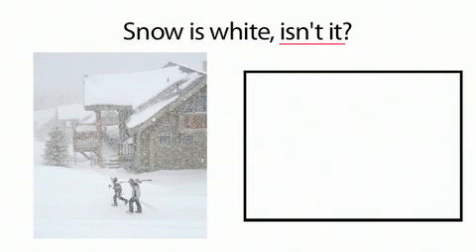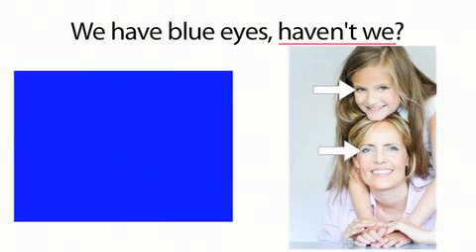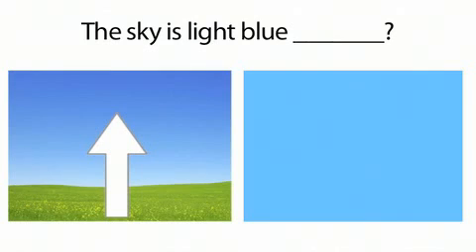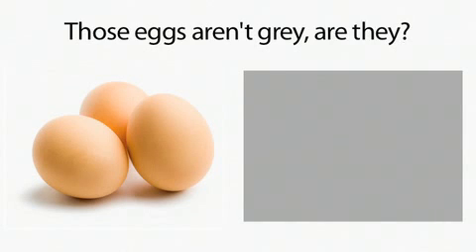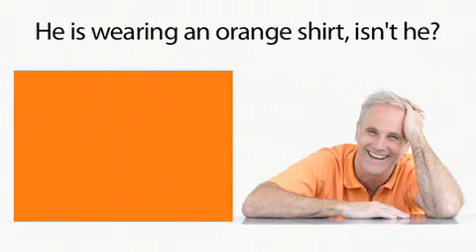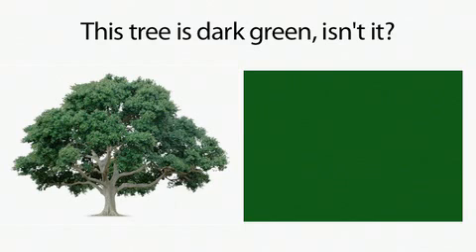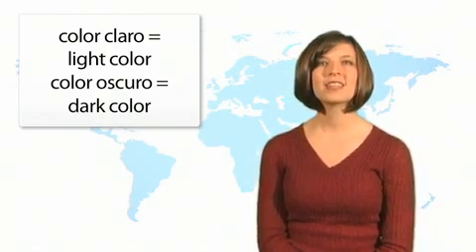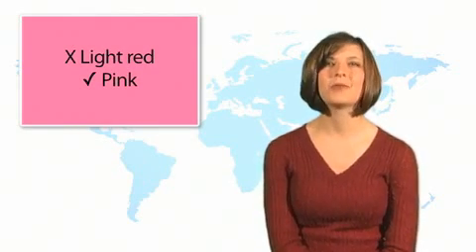Aprender inglés 2.13 - Las cláusulas finales interrogativas y los colores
- Habla con la confianza que puedes hacer preguntas al final de cada frase mientras aprender los colores. Si no estás seguro de una palabra, ¡usa una cláusula final interrogativa!

es el sitio más grande para el diccionario español-inglés, la traducción y el aprendizaje de idiomas. SpanishDict busca desarrollar y suministrar recursos confiables, precisos y fácil usar para aprender inglés y español. Queremos cultivar una comunidad divertido y activo donde miembros pueden hacer y contestar preguntas, practicarse y experimentar la maravilla de usar un idioma.